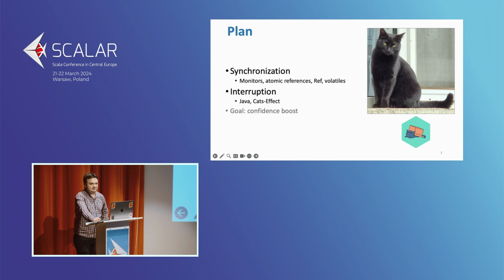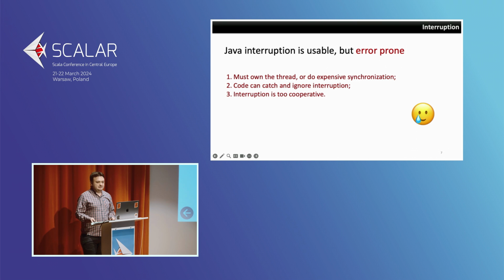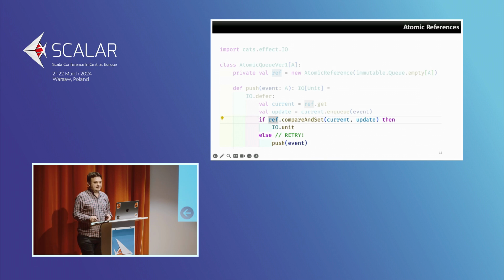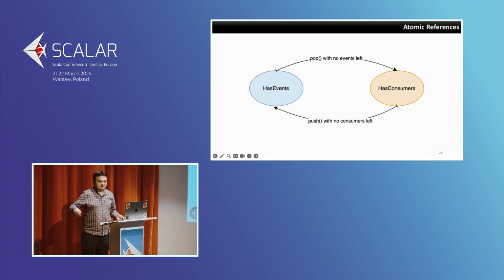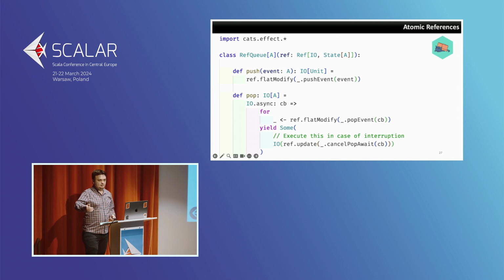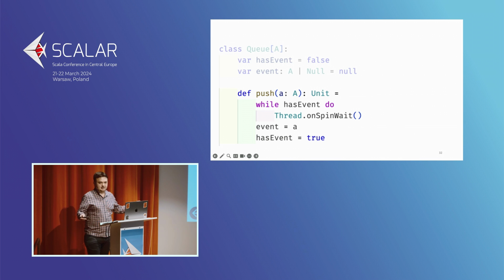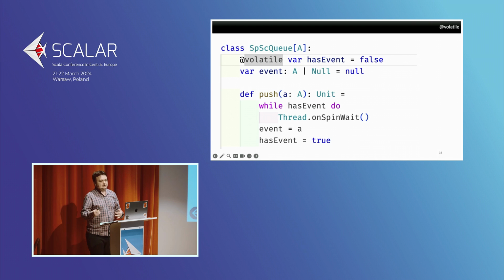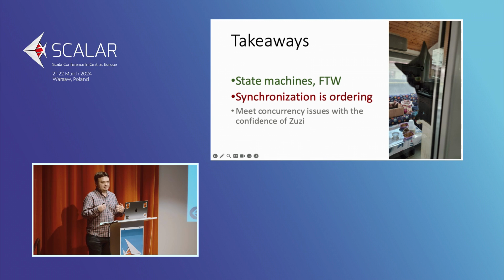Alexandru Nedelcu ELEMENTS OF JVM CONCURRENCY Scalar Conference 2024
Shared-memory concurrency can be challenging, and many don't have the confidence to fix concurrency problems. In this talk, I hope to inspire some confidence by presenting concurrency concepts of the JVM, to build the needed mental model, also exemplifying some utilities from Cats-Effect. We'll do so via wheel reinvention, implementing concurrent queues.